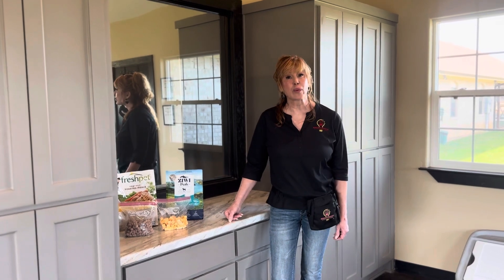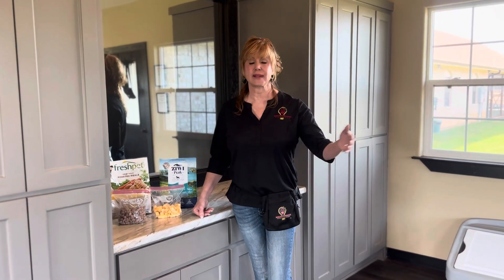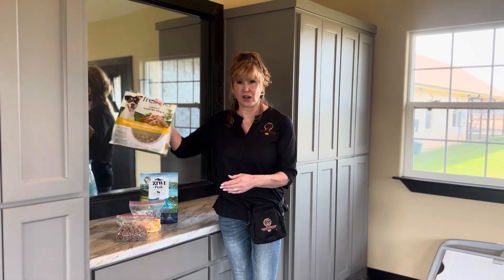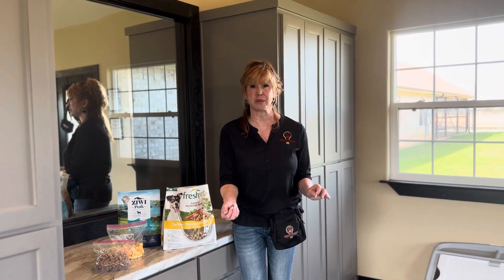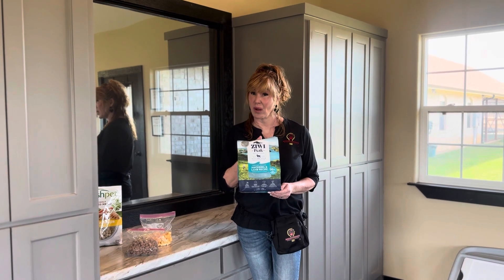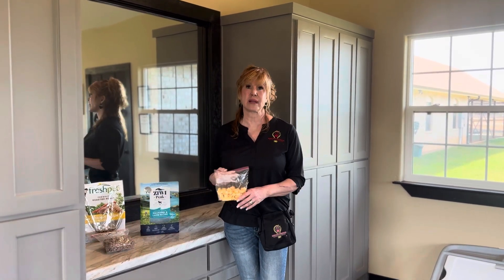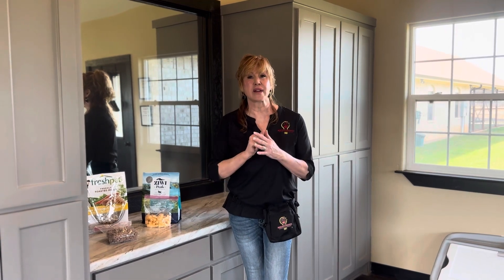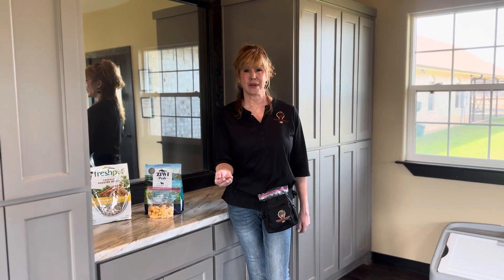#3 How to get your dog to do what you want!